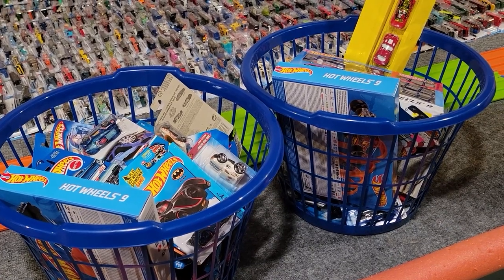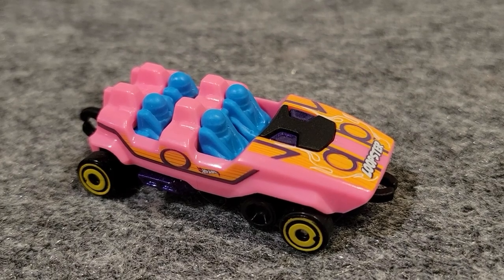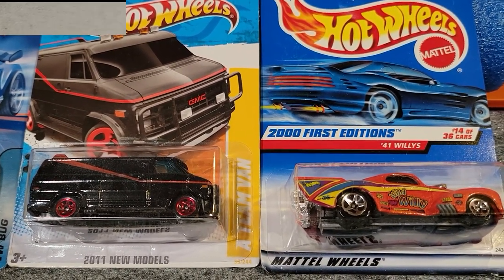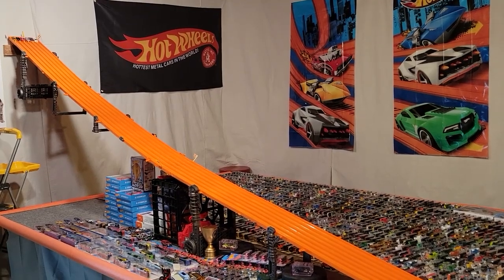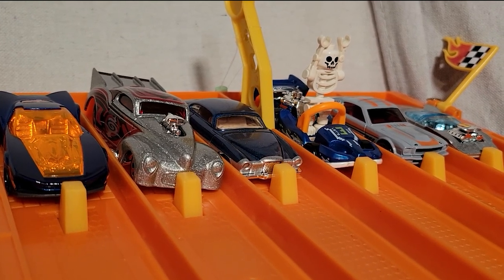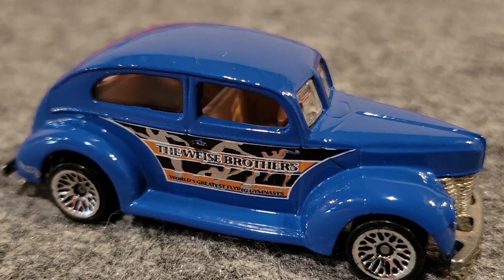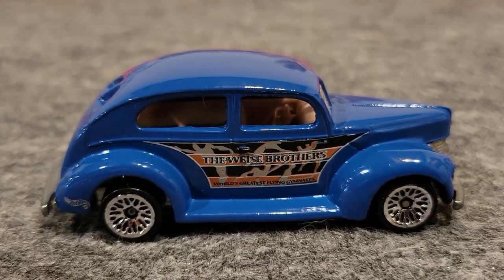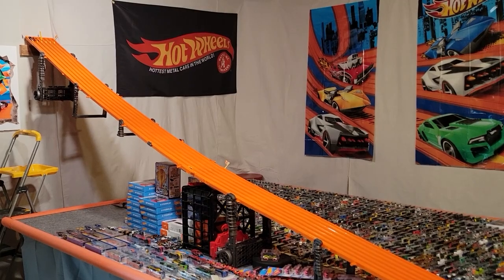Hot Wheels Champion Drag Race #3 - MOVIE - 2021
We race 108 cars to see which is the fastest and then we race the winner against our champion car.